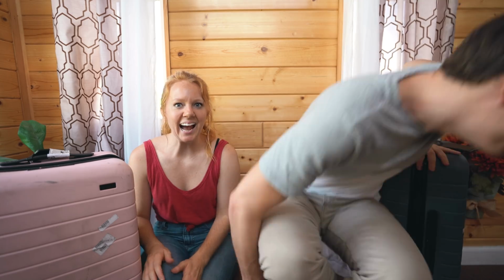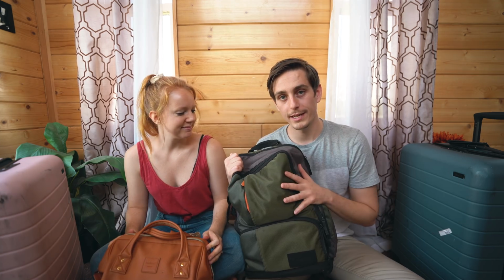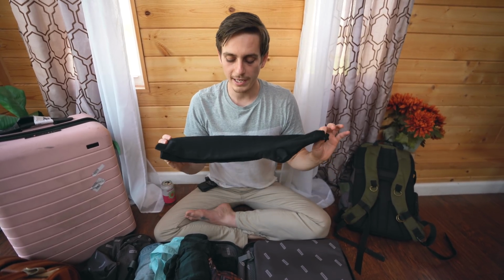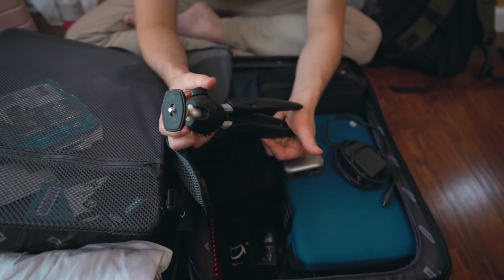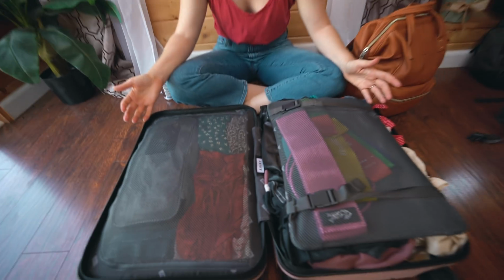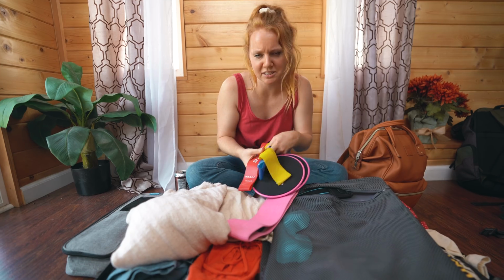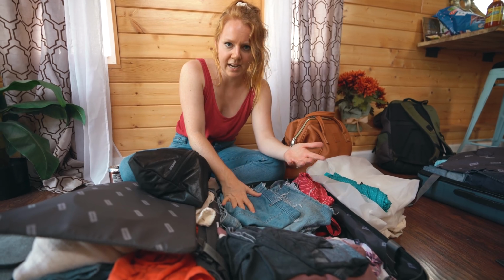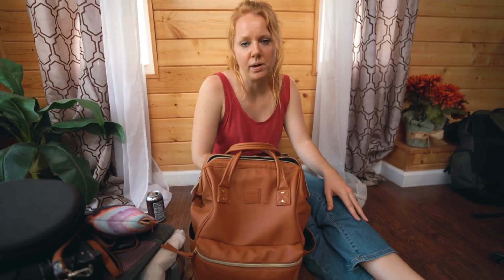What’s in Our Suitcase After 5 YEARS of Full-time Travel?? - Packing Guide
Here's what's in our carry on suitcases after 5 years of fulltime travel!  We're definitely not professional packers, but hopefully some of our tips, hacks and items will help you pack for your next adventure!

★ You can find all of our travel gear and everything mentioned in the video

Supporters get access to never before seen vlogs, hand-written postcards and more!

We can't recommend Airbnb enough! Use this link for up to $55 off your first Airbnb booking